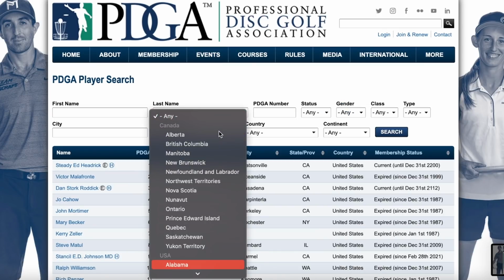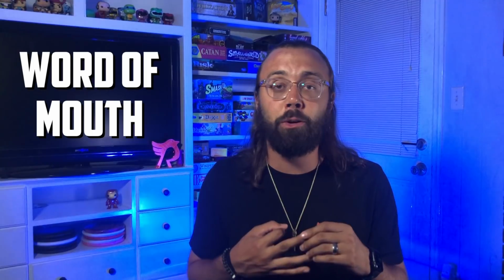Learning to Throw Over 400 Feet in Disc Golf Part 2 | Disc Golf Tips for Beginners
If you could hit all your putts inside of five feet or throw over 350 feet, which would you pick? How about if we upped that to 10-foot putts and 400 feet of distance? What if I told you you could have both? Today we are starting a series focused on one thing...gaining distance. I've preached the importance of a short game for a long time, but it's time for us to learn together how we can throw over 400 feet!

I believe there are three unique methods you can use on your road to clearing the 400-foot barrier. In this four-part series, I'll be spending a week using each of them to see what distance can be gained. I've never claimed to be a bomber, but hopefully, after using these methods we can all add that title to our bags! What is the second method? You'll have to watch to find out!

Make sure to check out Jared Neal's channels as well!!

New content comes out every Tuesday and Thursday here, and every day over on Instagram!

Chapters:
0:00​ Intro
0:42 Heart Behind the Series
2:01 Method #2
5:24 Quick Tip
6:52 Critical Discovery and Results
9:05 Wrap Up